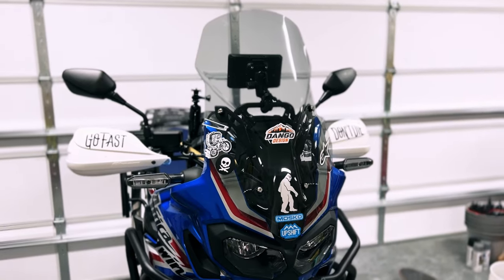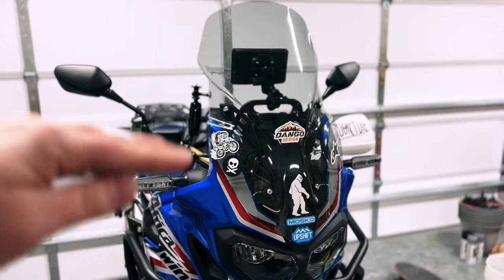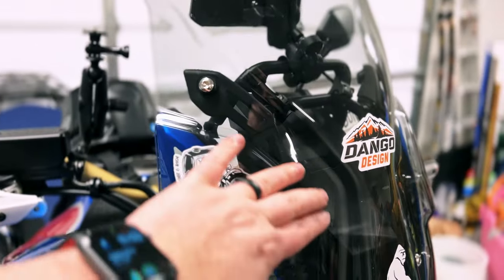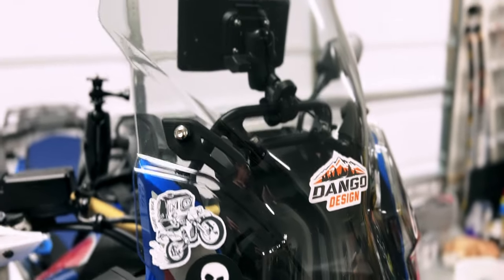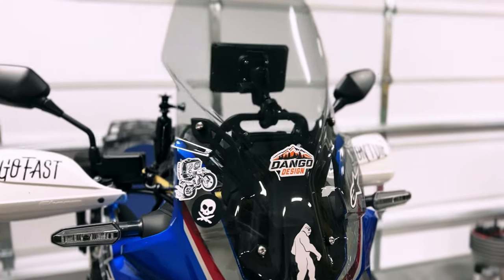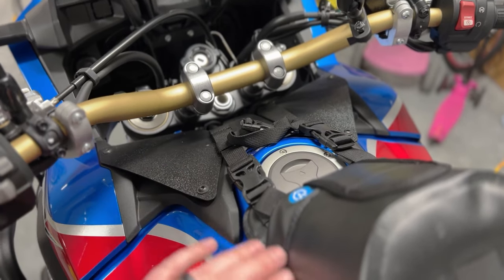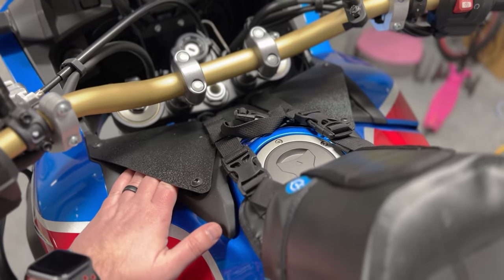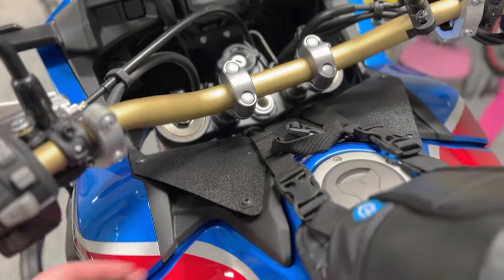Must Have Touring Mods for your Africa Twin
~CAMERA GEAR~
Main Camera
Favorite Vlog Lens
Favorite Photo Lens
Rode Mic
Cheaper Mic
Helmet Camera
360 Camera

~BIKE MODS~
Puig Touring Windscreen
Fork Tunnel Shield
Garmin Zumo XT
Camel ADV Brace
Camel ADV Footpegs
Camel ADV Camel Toe Kickstand
Outback Motortek Crash Bars
Outback Motortek Skid Plate
Outback Motortek Pannier Rack
Outback Motortek Center Stand
Mosko Moto Nomad Tank Bag
Mosko Moto Hood Tank Bag
Mosko Moto Backcountry 35L Panniers
Mosko Moto Backcountry 40L Duffle
Rok Straps

~CAMPING GEAR~
Sleeping Pad
Sleeping Bag
Gas Stove
Wood Stove
Cook set
Alt. Cook Set
Coffee Press
Tent Fan/Light
Garmin inReach Mini
Cook Knife